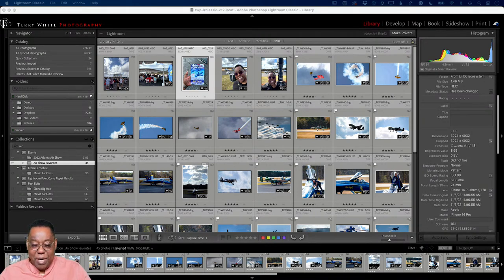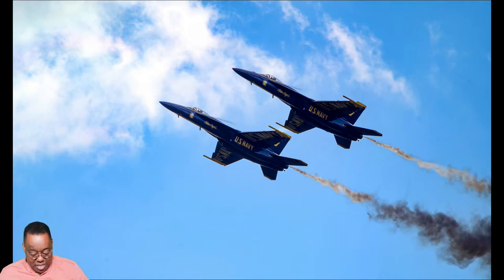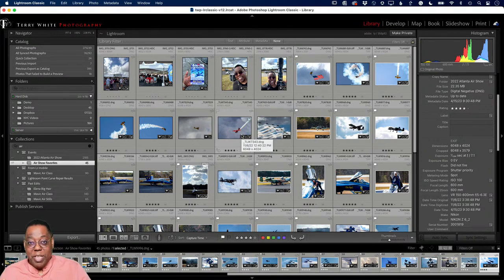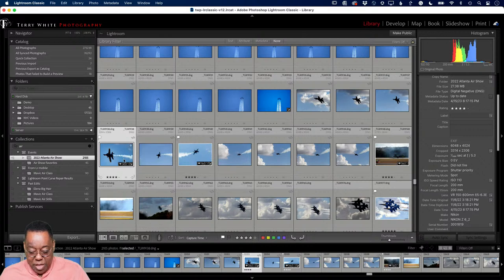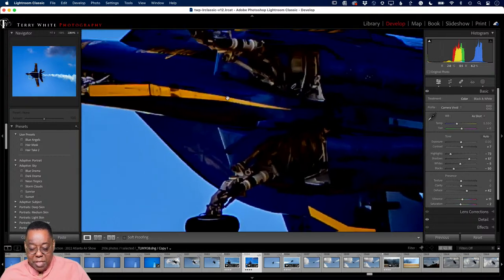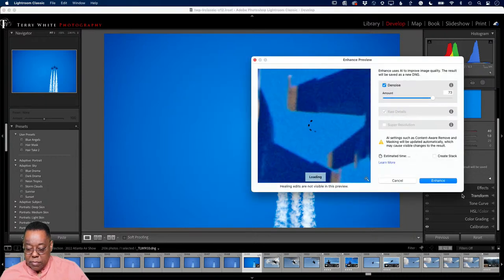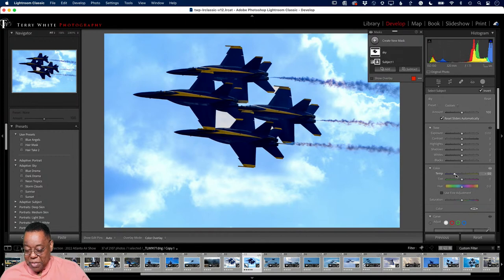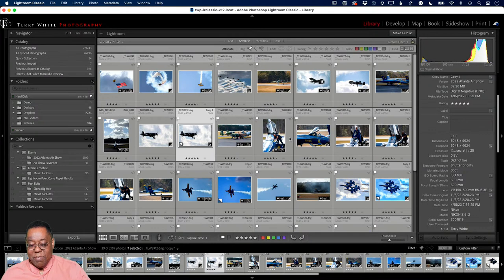Photography Morning Show: How I Got The Shot with Terry White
In this episode of The Photography Morning Show, Terry White, photography evangelist at Adobe, shows some of his work and does a “How I got the shot” segment where he takes you behind the scenes on the setup and what went into the post processing. See tips and tricks along the way.

Host Terry White is a photographer and Adobe Evangelist based in Atlanta, GA

00:00 Start
3:12 Introduction: Airshow Experience
7:13 How I got the shot: Terry White
14:49 What it takes to shoot Propeller planes vs the Jets
29:10 Composition Tips: Cropping and Rule of Thirds
31:23 Sharpening Images
55:12 Wrap